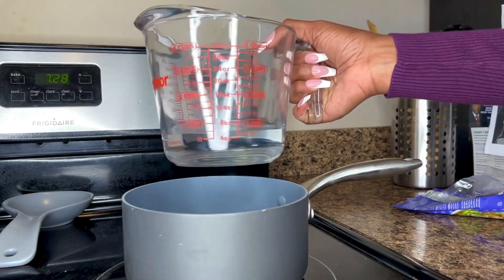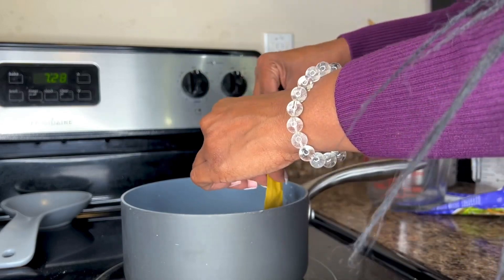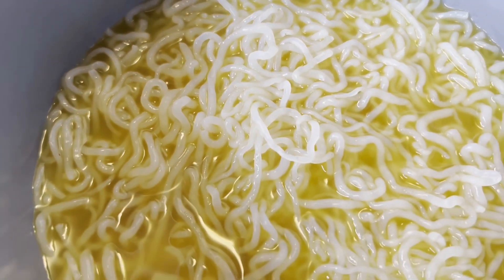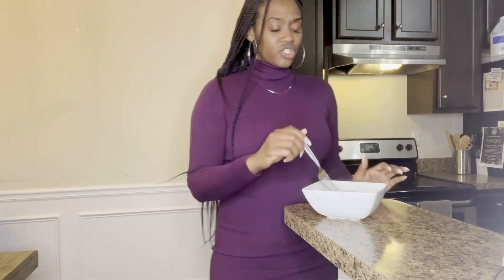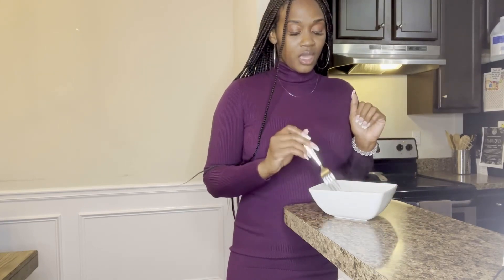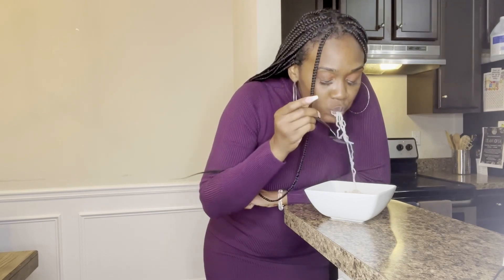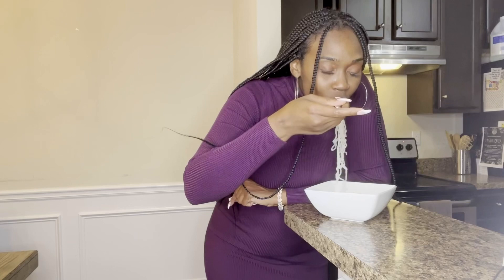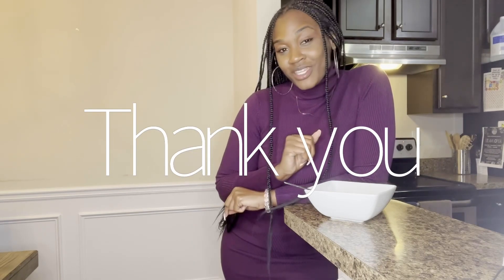VEGAN PHO REVIEW by MIRACLE NOODLES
Hello everyone! In today's video I would like to share a vegan pho review by Miracle Noodle.

I hope you will find this information helpful! Thank you guys for watching and I hope you enjoy my vegan pho review by Miracle Noodle. :)